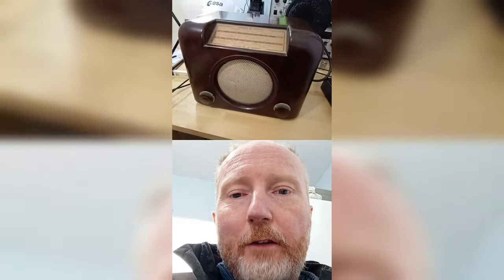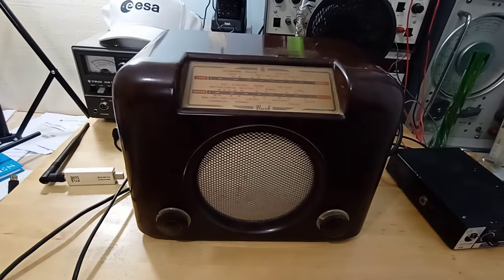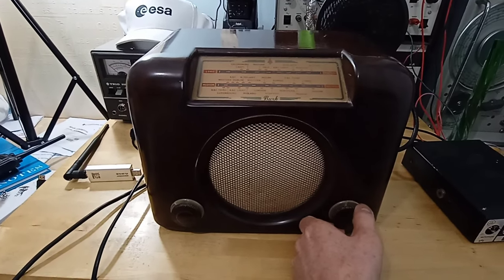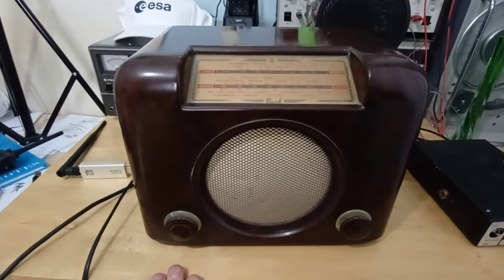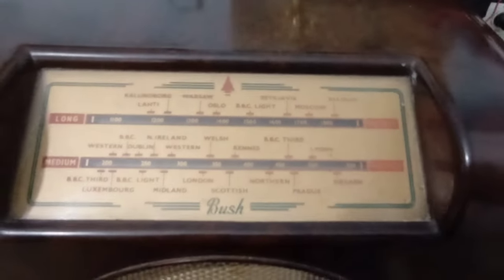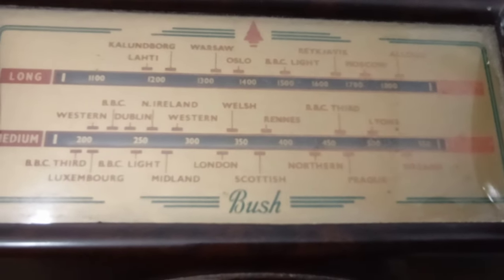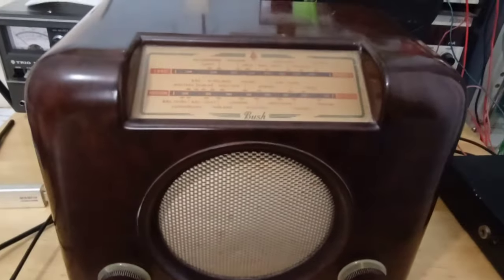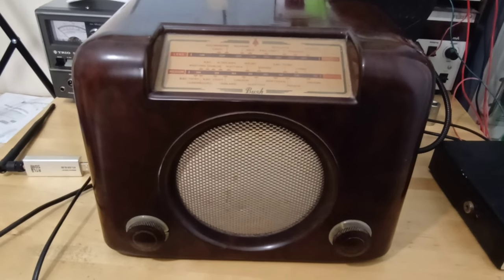Vintage Radio Revival: Experience the Nostalgic Charm of a 1950's Bush DAC 90A Valve Radio Receiver.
"Vintage Radio Revival: Experience the Nostalgic Charm of a 1950's Bush DAC 90A Valve Radio Receiver in Action!"

In this one-of-a-kind video, we showcase the beauty and functionality of a classic Bush DAC 90A valve radio receiver from the 1950s. Watch as we switch on the radio, tune in, and listen to the warm, crackling sounds of yesteryear. But that's not all – we'll also take a close look at the radio's intricate design, including the bakelite case and tuning display markings. With our expert presenter, you'll learn about the history and significance of this iconic radio model and gain insights into its enduring appeal. Whether you're a vintage radio enthusiast, a history buff, or simply appreciate the nostalgia of a bygone era, this video is a must-watch. So, join us now for a trip down memory lane as we bring the Bush DAC 90A valve radio receiver back to life!